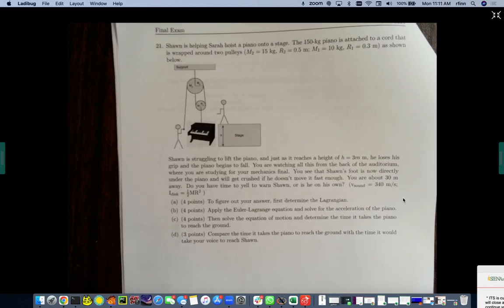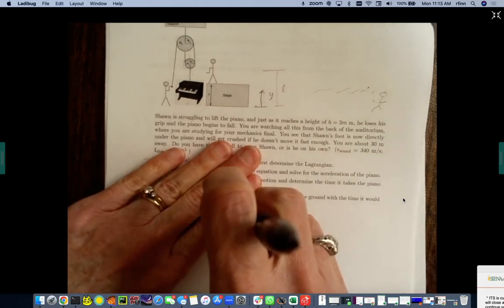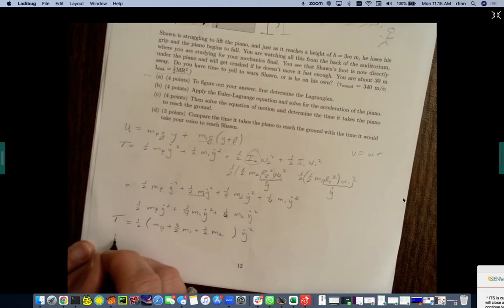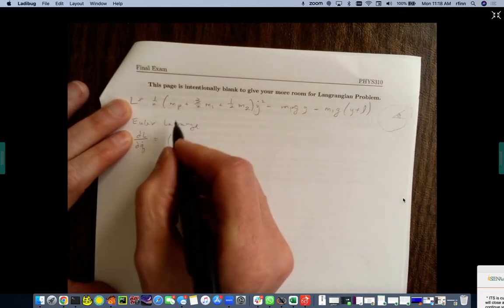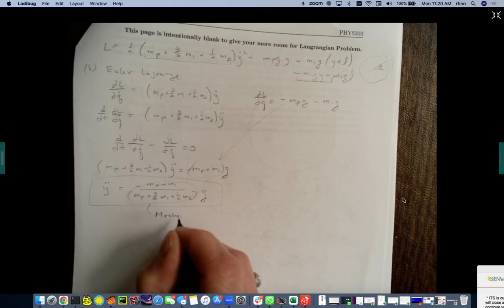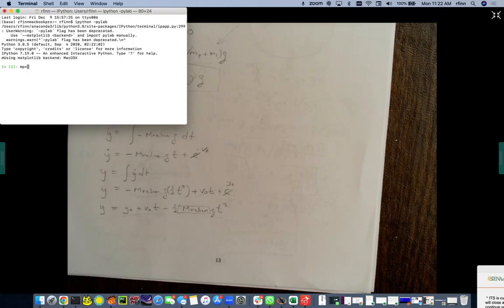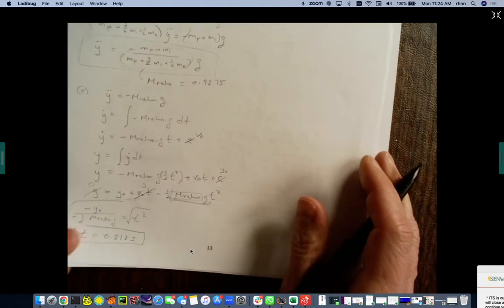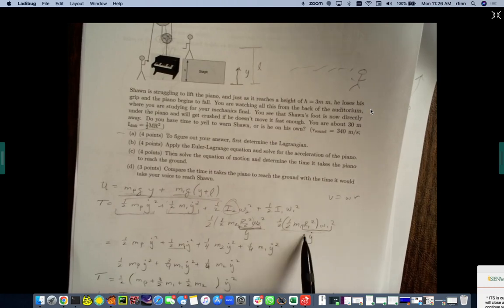Lagrangian Piano Hoisted by Double Pulley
lift a piano using double pulley and then piano falls.  solve for equation of motion and time that it takes the piano to reach the ground.